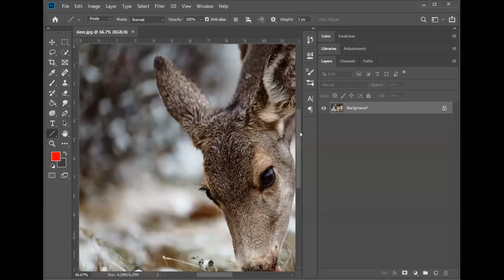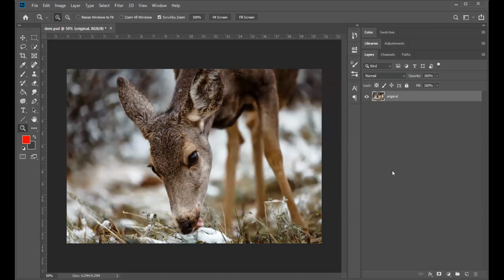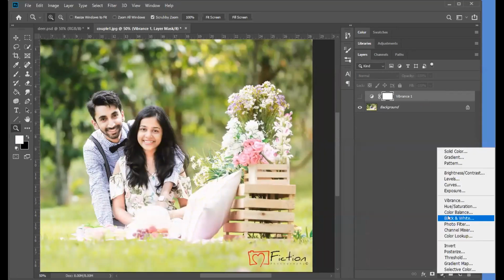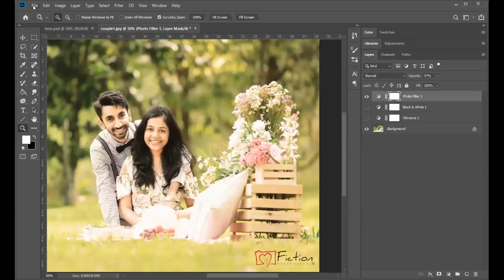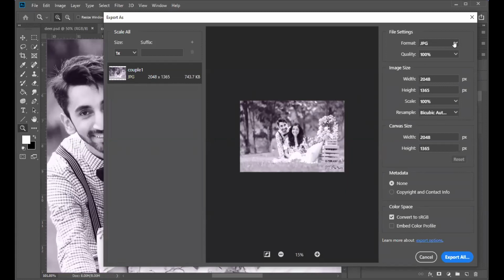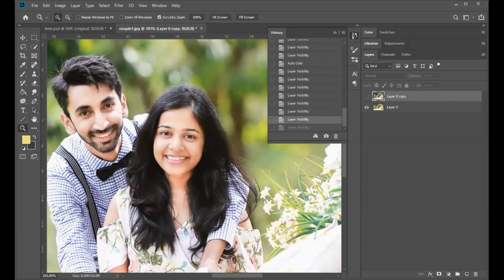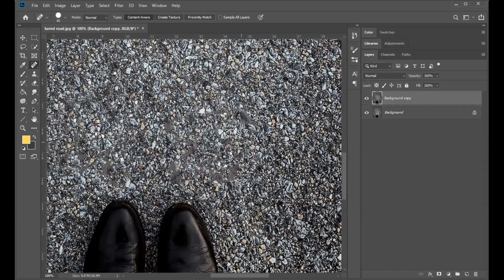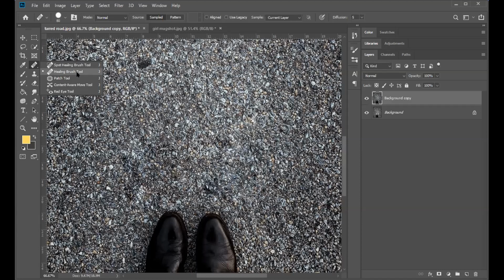Photoshop 2 - Non destructive editing